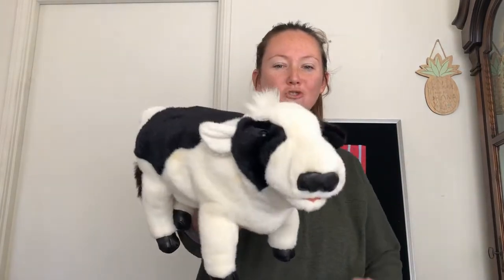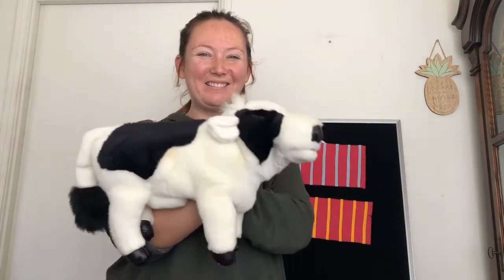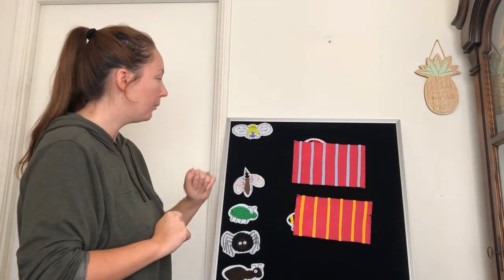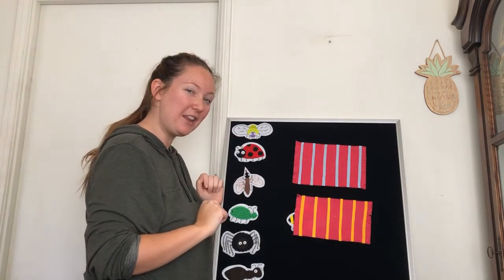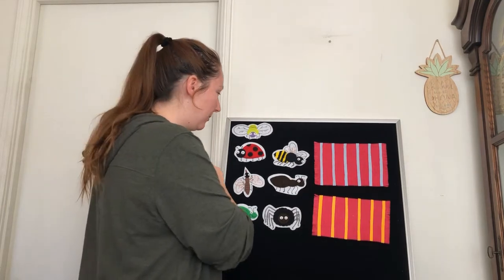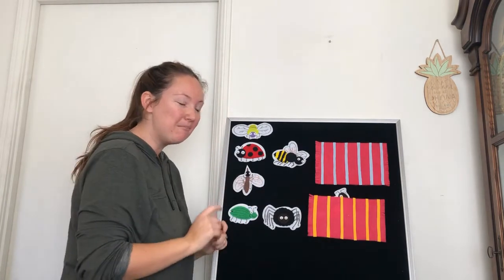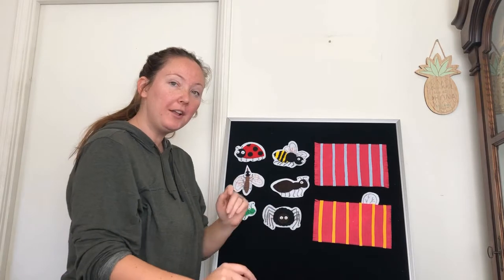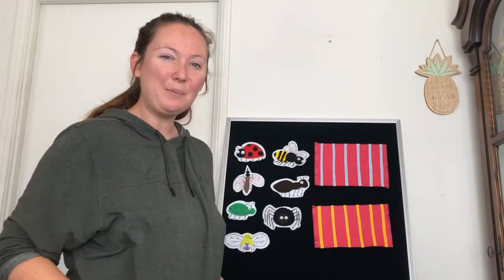ABCs and 123s: Storytime with Frankie the Fox and Miss Katrena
Join Frankie the Fox and Miss Katrena for a new Thursday storytime!
Join us as we share these songs, stories and rhymes:

Hello Song
Ready for a Story
Open Shut Them
There's Something in My Garden
The More We Get Together
Bugs in the Rug
It's Time to Say Goodbye
My Hands Say Thank you